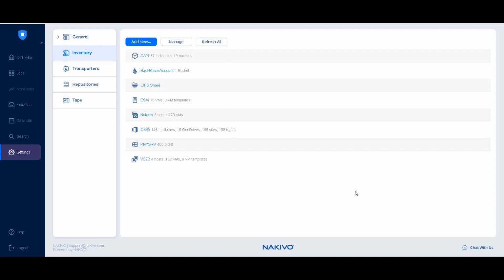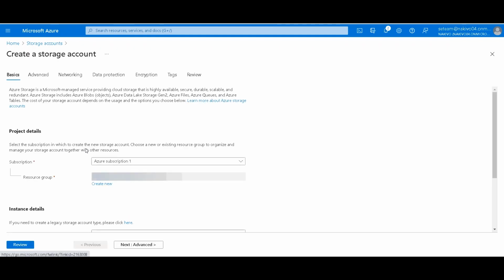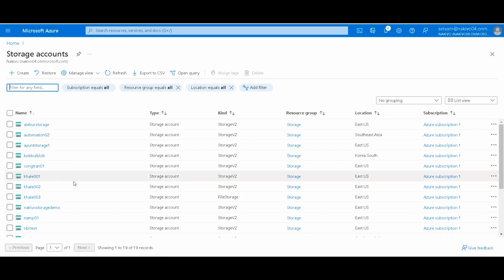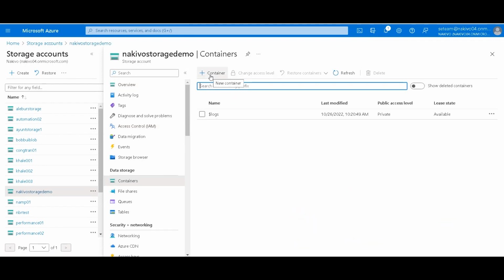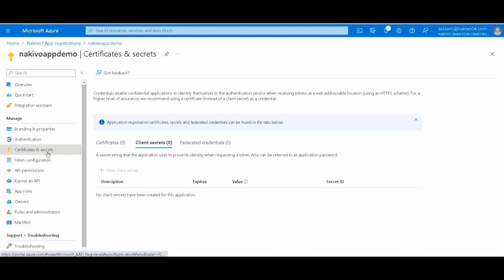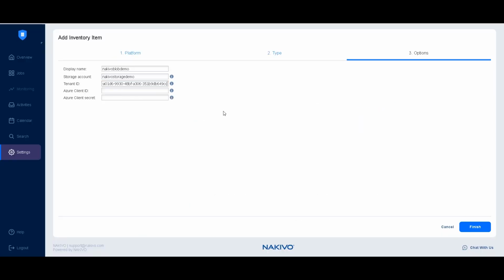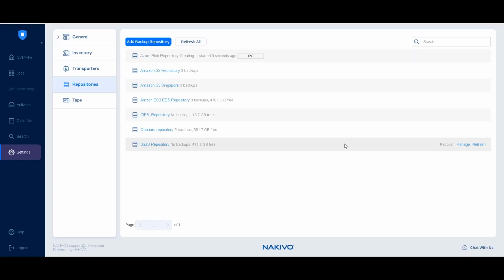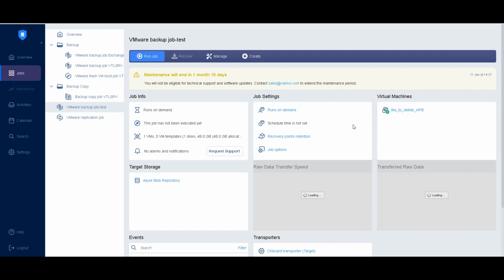How to Create Cloud Backups in Azure Blob Storage with NAKIVO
In this video, we show how to use NAKIVO Backup & Replication to set up Azure Blob Storage for backup data. Sending backups to the cloud allows for reliable and fast recovery in a variety of data loss incidents.

Timecodes:
0:00 Intro
0:39 Configuring a Microsoft Azure Storage Account
2:17 Obtaining Microsoft Azure Credentials
2:50 Adding a Microsoft Azure Storage Account to Inventory
3:14 Adding backup repository to Azure Blob Storage
3:44 Using Azure Blob Storage as a backup destination